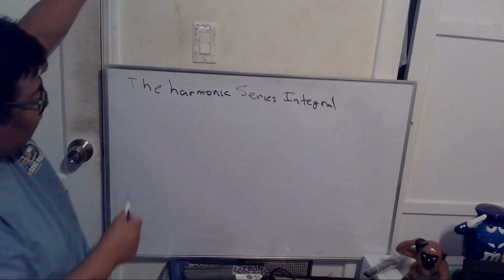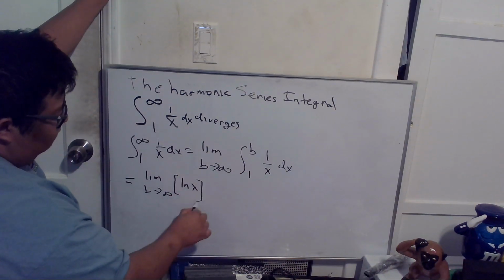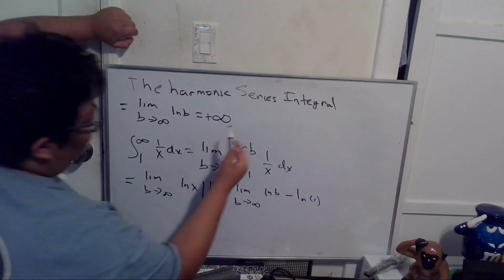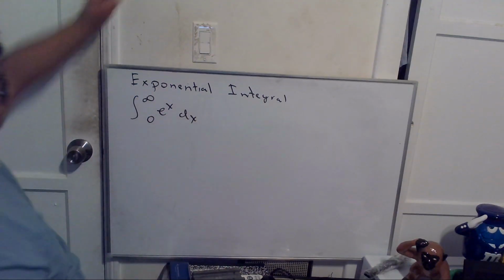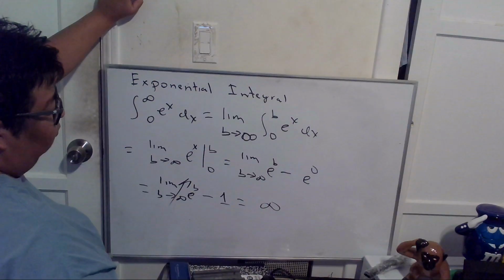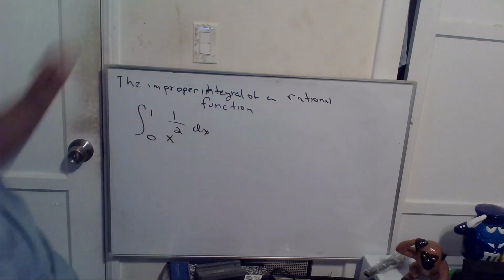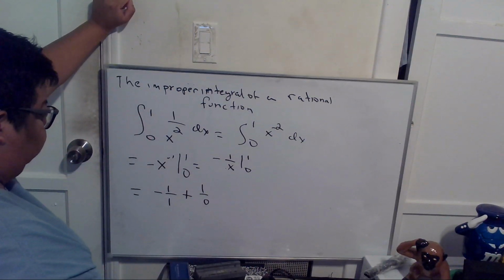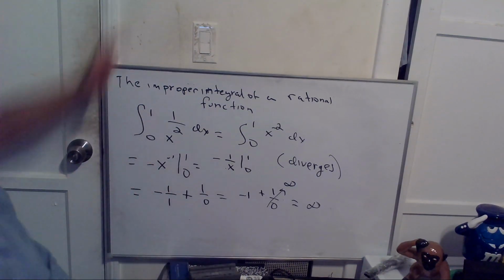Calculus - 3 Must Know Divergent Integrals Examples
Important Divergent Integral Examples
Understanding divergent integrals is crucial in the study of calculus and mathematical analysis. These integrals do not converge to a finite limit, making them essential in understanding the behavior of functions over certain intervals. Below are three important examples of divergent integrals:

1. The Harmonic Series Integral
The integral of the harmonic series is a classic example of divergence:

This integral is evaluated as follows:

Solution: The antiderivative of (\frac{1}{x}) is (\ln|x|). Thus, the integral becomes:

\lim_{b \to \infty} \left[ \ln|x| \right]{1}^{b} = \lim{b \to \infty} (\ln b - \ln 1) = \lim_{b \to \infty} \ln b

Conclusion: As (b) approaches infinity, (\ln b) also approaches infinity, indicating that the integral diverges.

2. The Exponential Growth Integral
Another divergent integral arises from exponential functions:

Solution: The antiderivative of (e^x) is (e^x). Thus, we evaluate:

\lim_{b \to \infty} \left[ e^x \right]{0}^{b} = \lim{b \to \infty} (e^b - e^0) = \lim_{b \to \infty} (e^b - 1)

Conclusion: As (b) approaches infinity, (e^b) grows without bound, leading to divergence.

Understanding the Divergence of the Integral from 0 to 1 of 1/x²
Integrals are fundamental in calculus, allowing us to calculate areas under curves, among other applications. However, not all integrals converge to a finite value. Some, like the integral of 1/x² from 0 to 1, are divergent. This may seem counterintuitive, so let's explore why this integral diverges and look at some examples of divergent integrals.

The Integral of 1/x² from 0 to 1
To evaluate the integral of 1/x² from 0 to 1, we set it up as follows:

This can be rewritten using limits to avoid the issue at the point x = 0, where 1/x² becomes undefined. Thus, we consider:

\lim_{a \to 0^+} \int_{a}^{1} \frac{1}{x^2} , dx

Evaluating the Integral
The antiderivative of 1/x² is -1/x. Therefore, the integral from a to 1 is:

\left[ -\frac{1}{x} \right]_{a}^{1} = -\frac{1}{1} - \left(-\frac{1}{a}\right) = -1 + \frac{1}{a}

Taking the limit as ( a \to 0^+ ):

\lim_{a \to 0^+} (-1 + \frac{1}{a}) = \lim_{a \to 0^+} -1 + \frac{1}{a}

As ( a ) approaches zero, ( \frac{1}{a} ) approaches infinity. Thus, the integral diverges to infinity:

These examples highlight the importance of understanding the conditions under which integrals diverge. Recognizing divergent integrals is a foundational skill in calculus, with significant applications in various fields of mathematics and science.